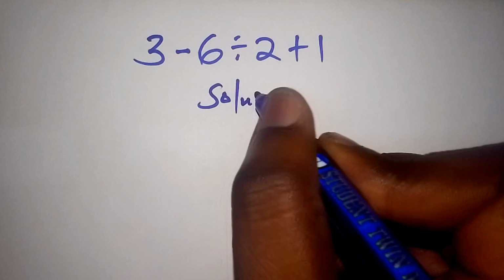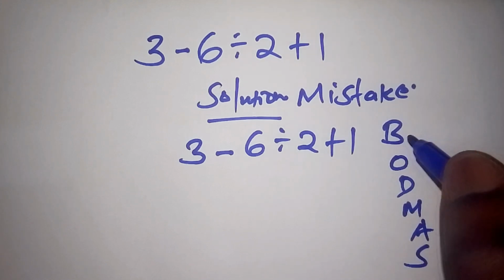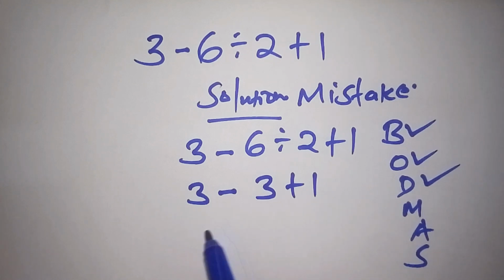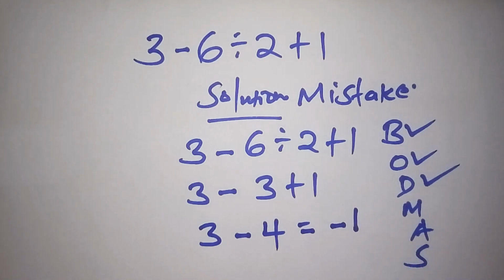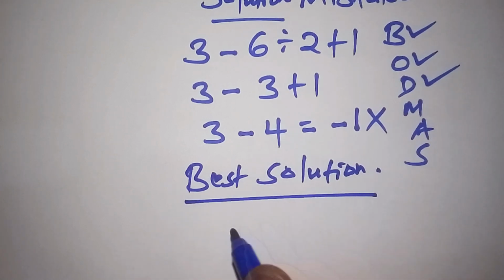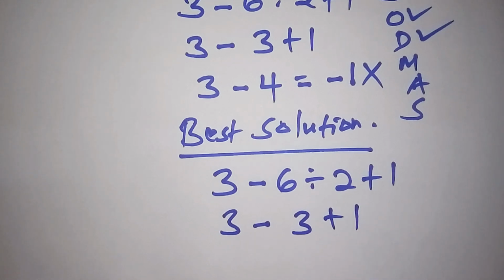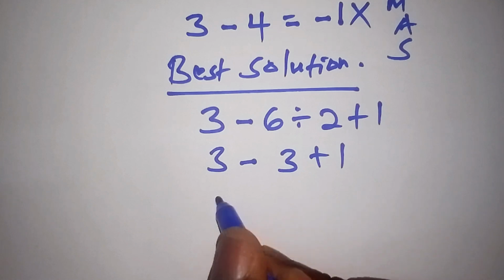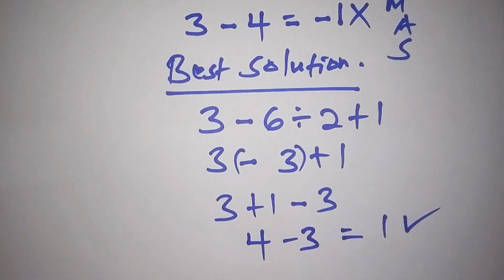Everyone Thinks It’s 1… But It’s Not! 😳 | Viral Math Puzzle 3 - 6 ÷ 2 + 1 Explained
Think this is just a simple math question? 🤔
Most people get 3 - 6 ÷ 2 + 1 totally wrong!
In this video, I’ll break it down step by step using the correct order of operations (PEMDAS) — and you’ll be surprised by the real answer.

Challenge: Comment your answer before watching the explanation — let’s see who’s a real math genius!